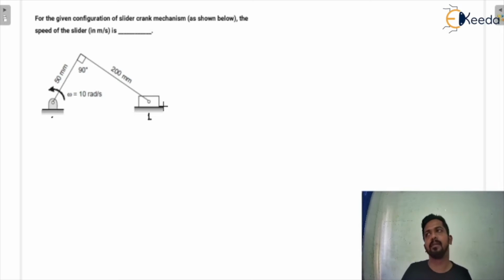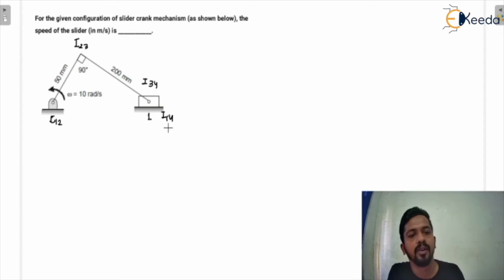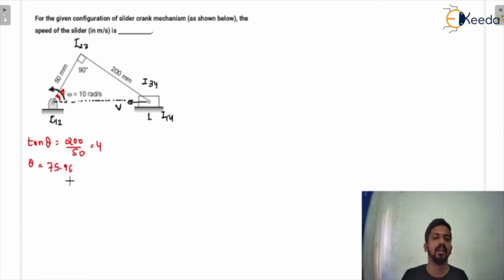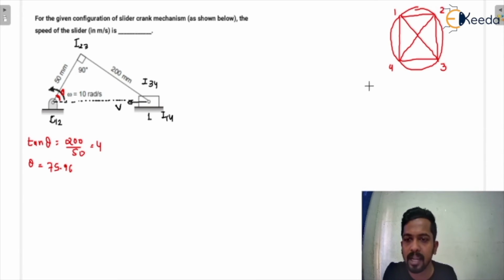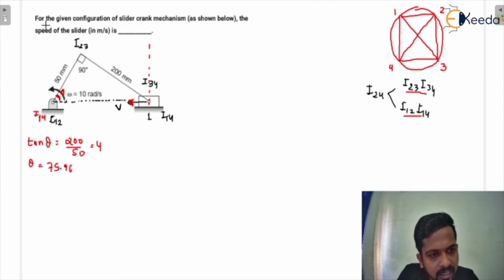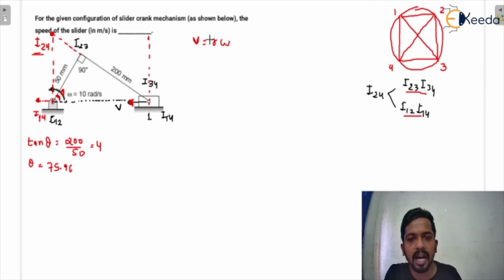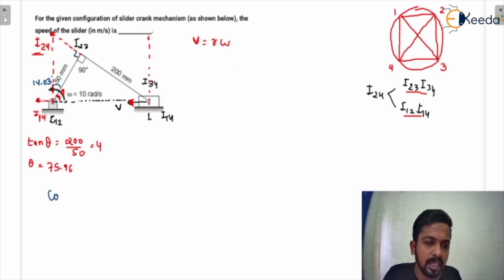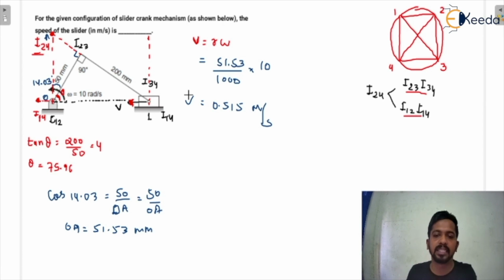Practice Question on Angular Velocity Theorem 6 | Velocity and Acceleration Analysis | GATE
In this video, we delve into an insightful practice question on Angular Velocity Theorem 6, focusing on Velocity and Acceleration Analysis. This topic is crucial for GATE aspirants seeking a solid grasp of mechanical engineering concepts. We'll work through the problem step by step, providing clear explanations along the way. By the end of this session, you'll have a deeper understanding of angular velocity and its applications in engineering analysis. Don't miss out on this opportunity to enhance your knowledge and excel in your studies!

Happy Learning.